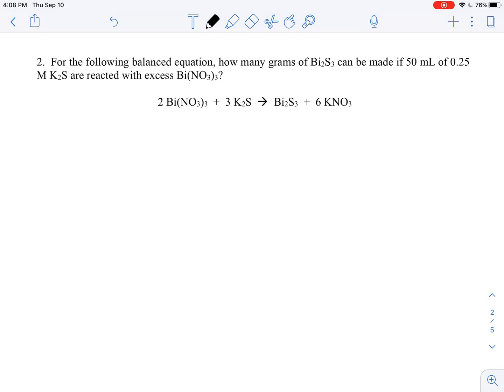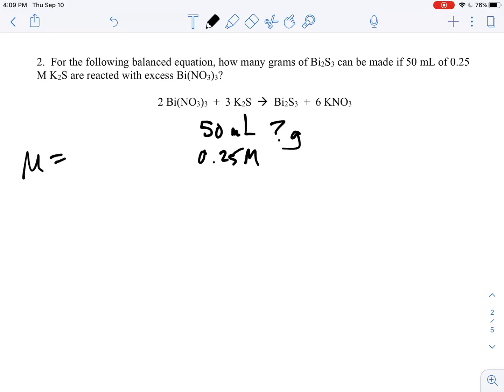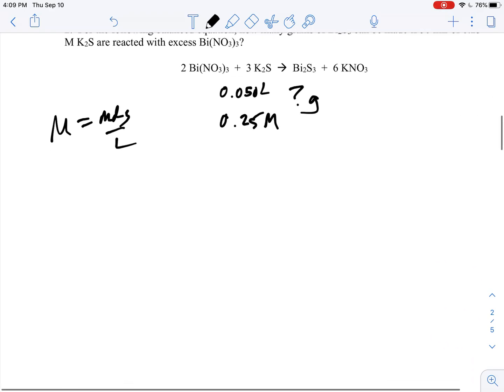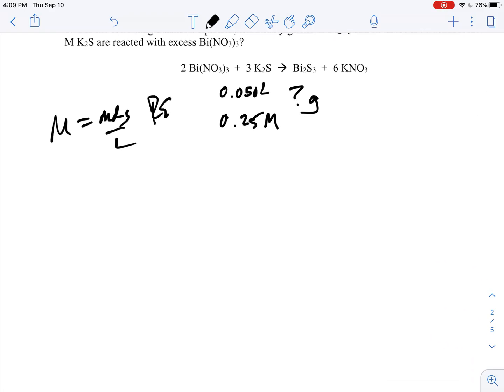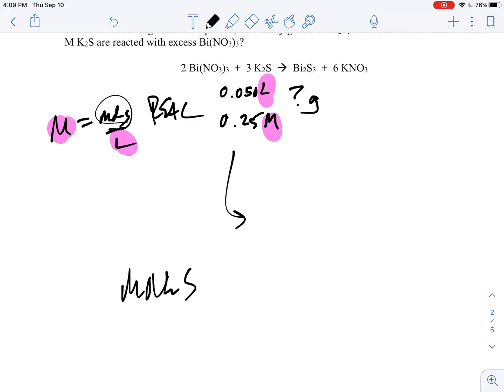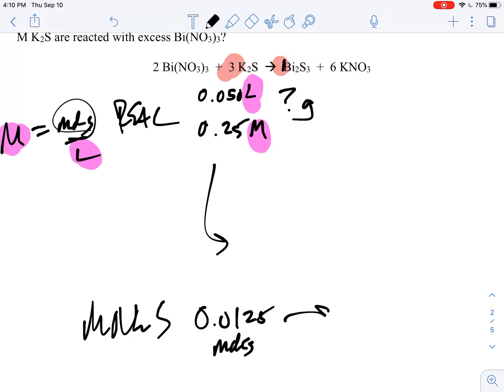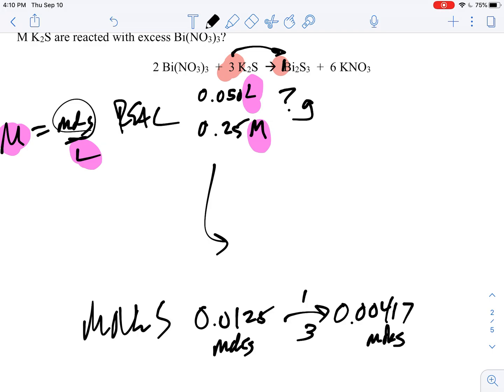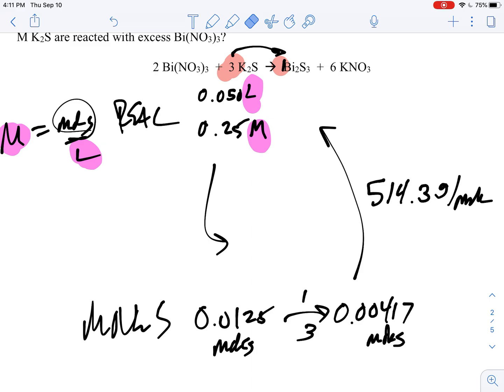Stoich and M sample 2